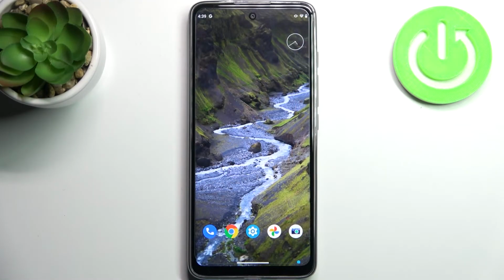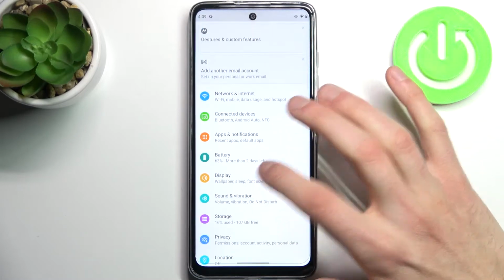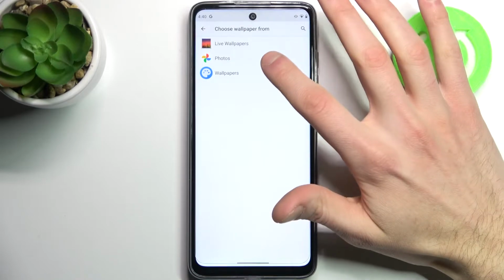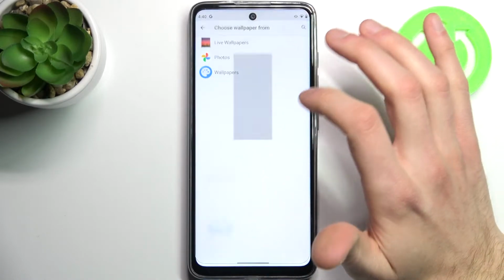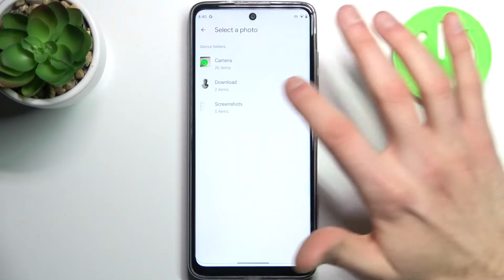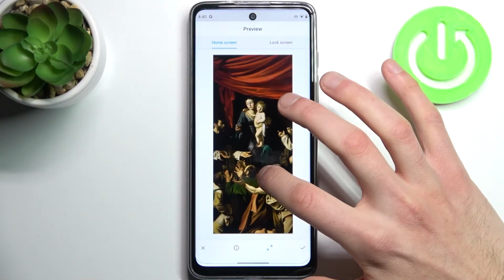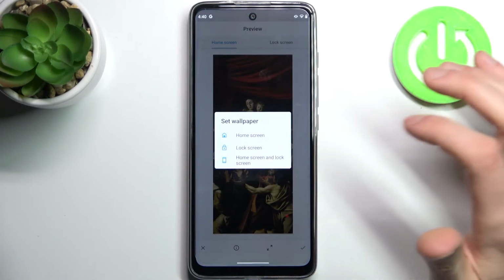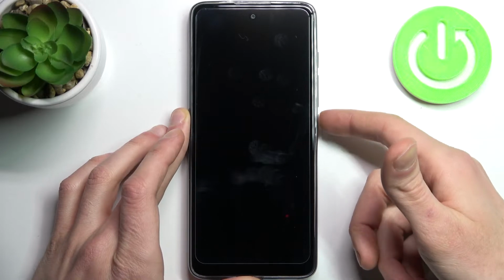How to Change Wallpaper in MOTOROLA Moto G60s – Find Wallpaper Section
Learn more info about MOTOROLA Moto G60s:
Are you wondering how to change the wallpaper in MOTOROLA Moto G60s? In this tutorial we’d like to show you how easily you can find proper section in screen and personalization settings, which will allow you to change not only the wallpaper on the home screen but also on lock screen or both of them at the same time! So let’s follow all shown steps and successfully change wallpaper.

How to Set Up wallpaper in MOTOROLA Moto G60s? How to Change Wallpaper in MOTOROLA Moto G60s? How to find wallpaper gallery in MOTOROLA Moto G60s? How to refresh display in MOTOROLA Moto G60s? How to change Lock Screen in MOTOROLA Moto G60s?